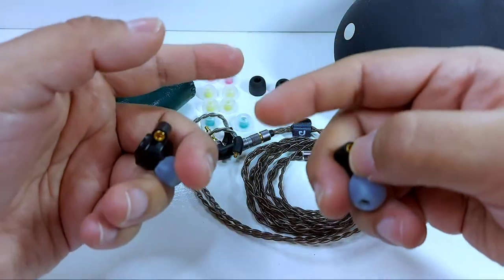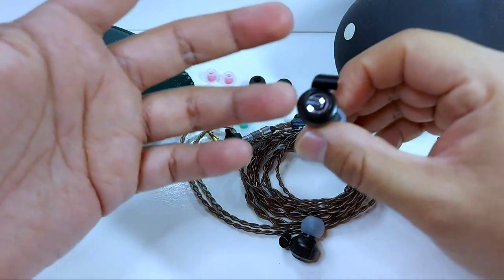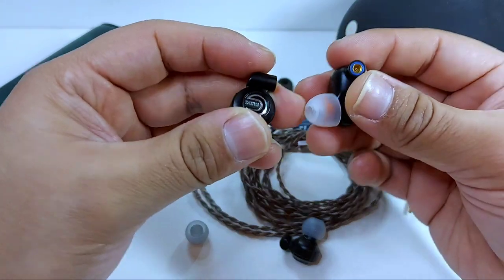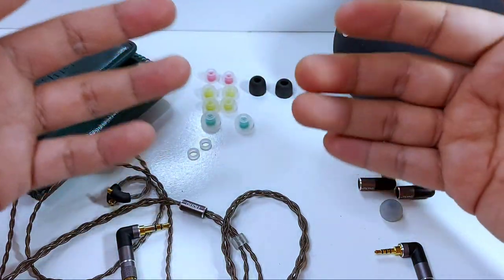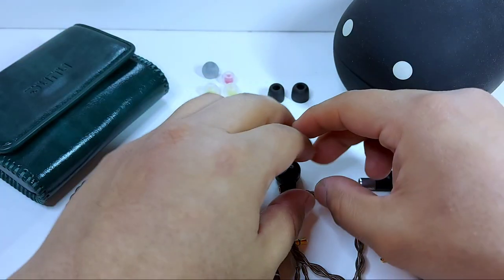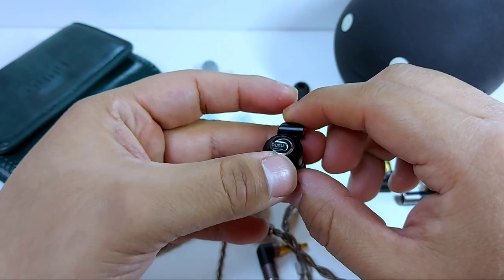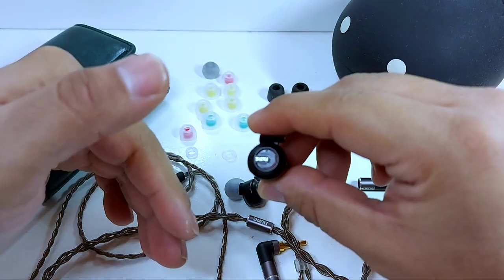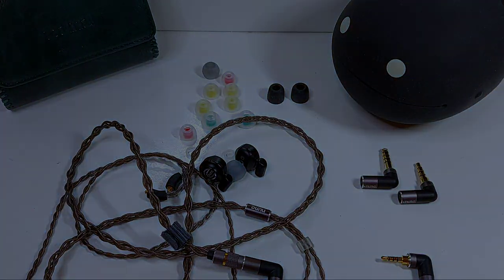Dunu DK-3001 Pro | Una Charla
Un sonido versátil, una cantidad asombrosa de accesorios de buena calidad, un aspecto ergonómico muy agradable... ¿Los comentarios que se leen de este auricular son ciertos?
Timing:
0:00 Introducción
7:25 Diseño
9:00 Accesorios
15:52 Especificaciones Técnicas
17:37 Características del Sonido y comparaciones con otros auriculares.
25:09 Conclusiones y más comparaciones.